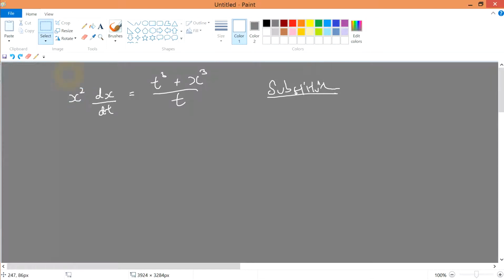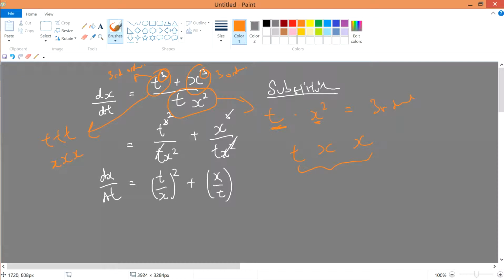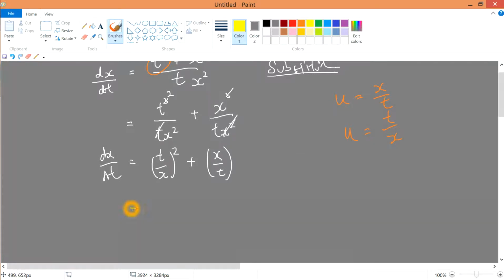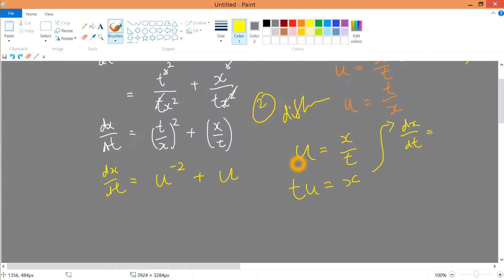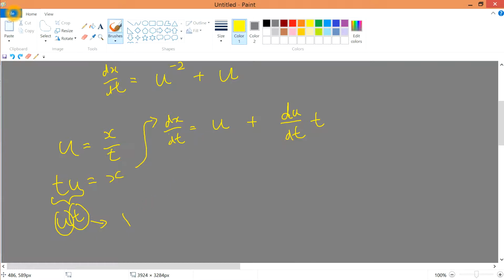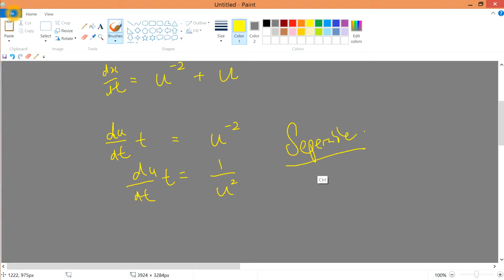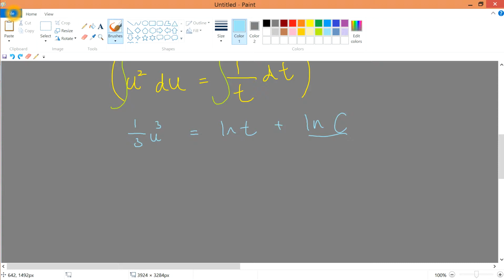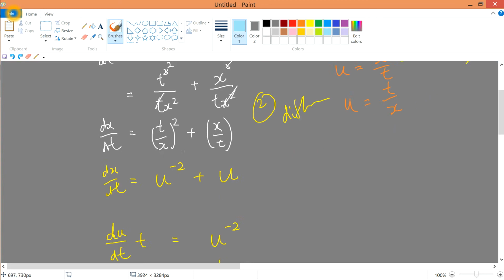22 1st order differential Potential exam question Substituition method Pt 1